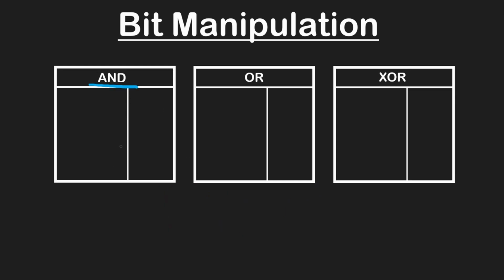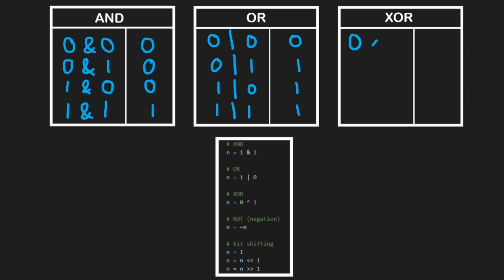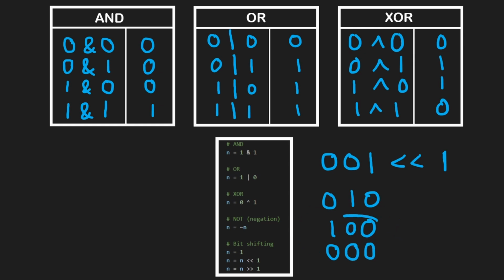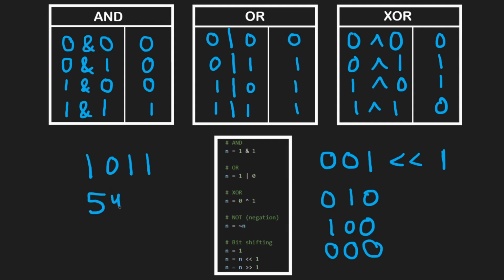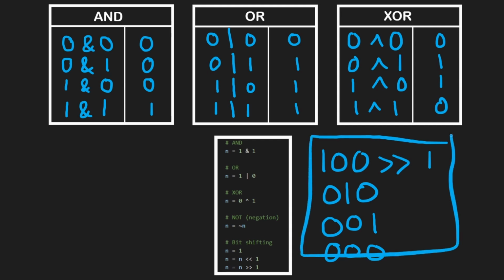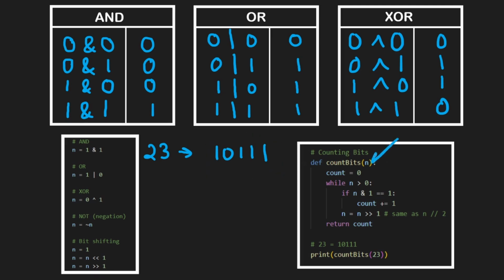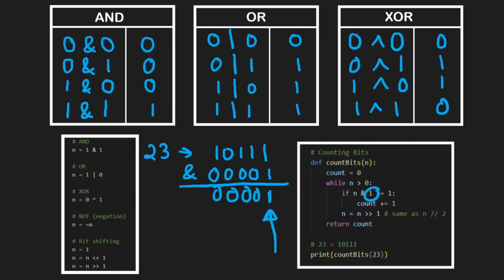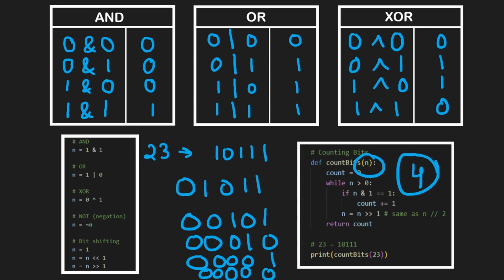35 Bit operator | Bit Manipulation